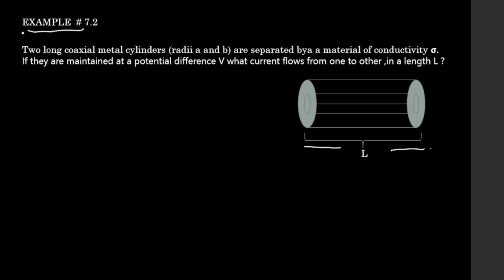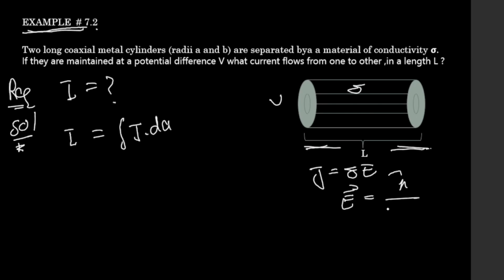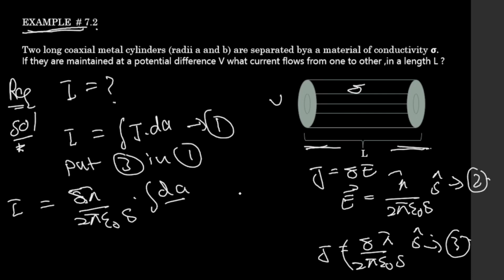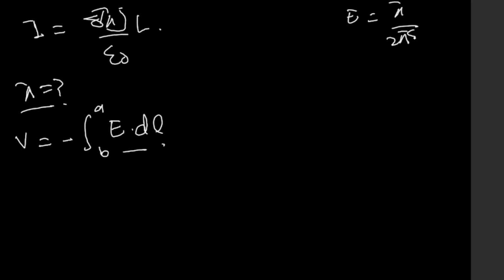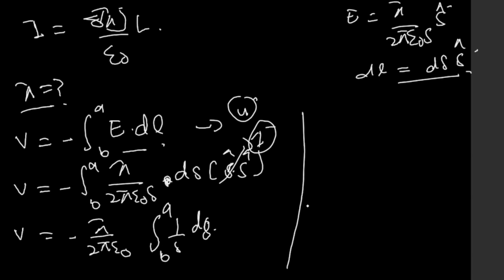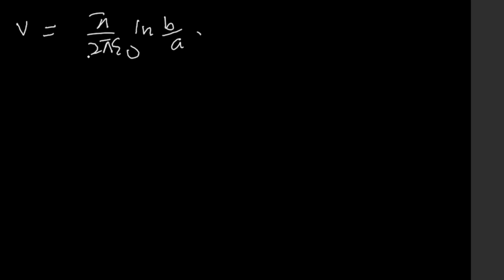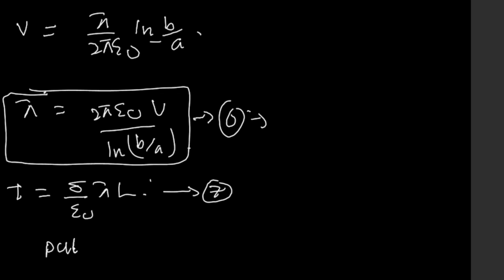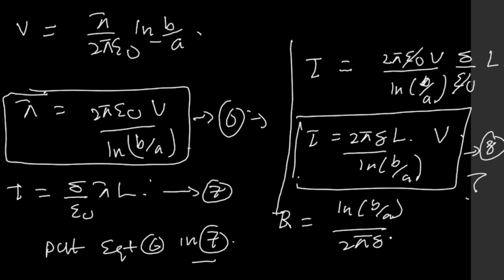"Current Between Coaxial Cylinders: Griffiths Electrodynamics Example 7.2 Solved !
In this video, we solve Example 7.2 from David J. Griffiths' Introduction to Electrodynamics, where we calculate the current flowing between two long coaxial metal cylinders (radii 𝑎 and 𝑏) separated by a material of conductivity σ and maintained at a potential difference 𝑉.

What You’ll Learn:
✔ Derive the current 𝑰 flowing from one cylinder to the other over length 𝐿.
✔ Apply Ohm’s law in cylindrical coordinates for conducting materials.
✔ Relate current density (𝑱), electric field (𝑬), and conductivity (σ).
✔ Understand boundary conditions for potentials in cylindrical systems.

Key Steps:

Use Gauss’s law to find the electric field 𝑬 between the cylinders.

Relate 𝑬 to current density 𝑱 via 𝑱 = σ𝑬.

Integrate 𝑱 over the cylindrical surface to find total current 𝑰.

Formula Derived:

I
2
π
L
σ
V
ln
b
a
I=
ln(b/a)
2πLσV

Textbook Reference:

Introduction to Electrodynamics, 4th Edition (Example 7.2)

Students studying electrodynamics (Griffiths or similar textbooks).

Anyone preparing for physics exams or interested in applied electromagnetism.

Timestamps:
00:00 - Problem Statement
01:00 - Electric Field in Cylindrical Coordinates
03:00 - linear charge Density
05:30 - Calculating Total Current